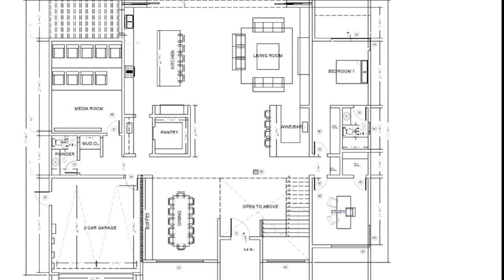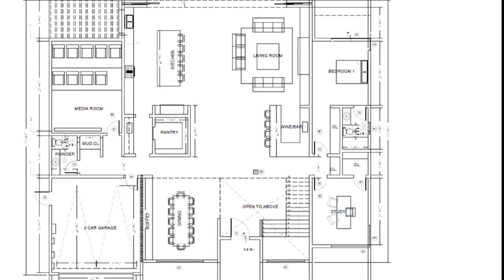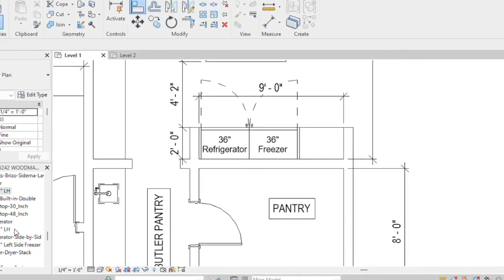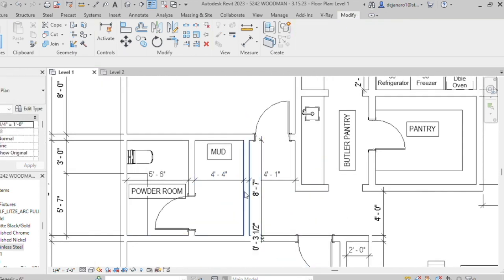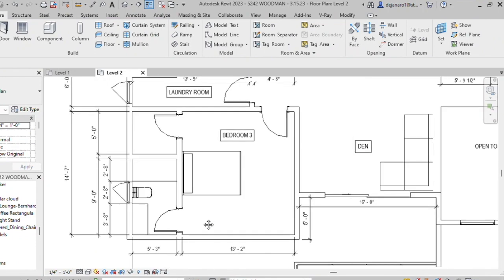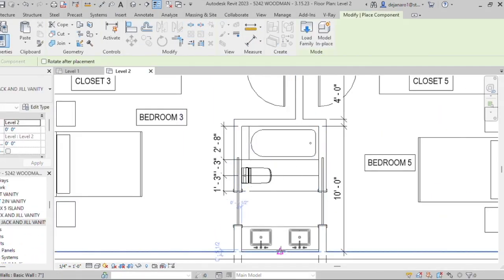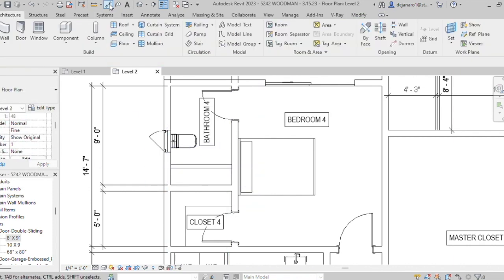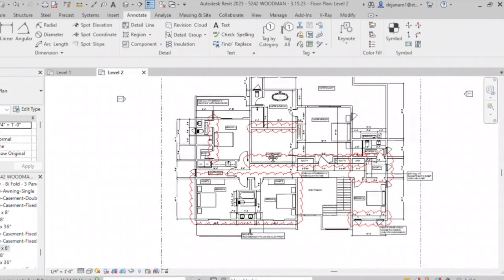Woodman Revision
Watch how we optimized this clients floor plan to fit their needs and preferences per our lifestyle analysis. Interested in learning how your floor plans can improve? and book a free consultation with us today!